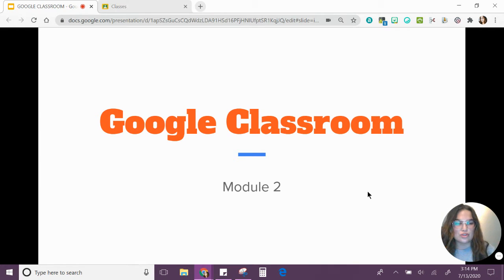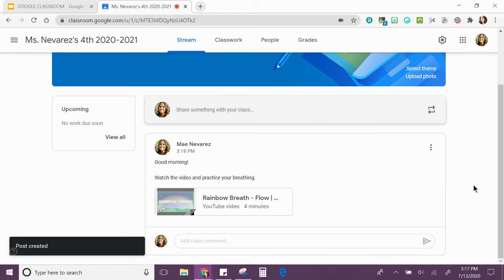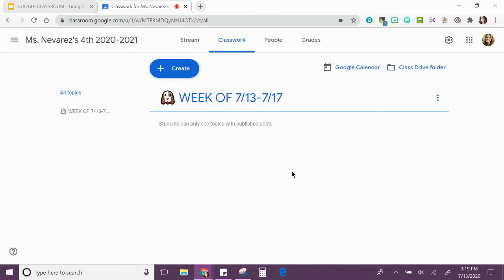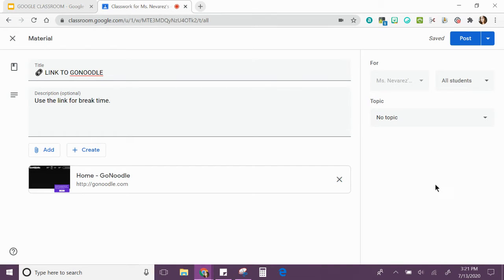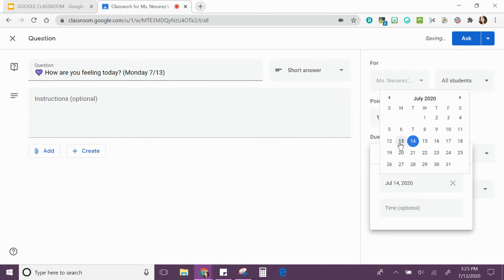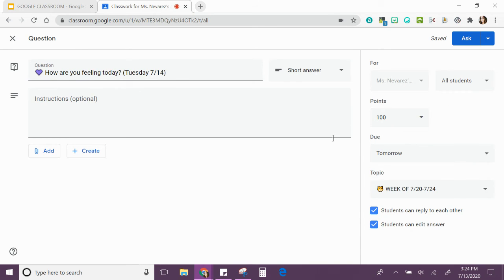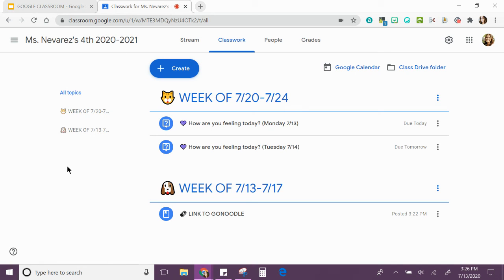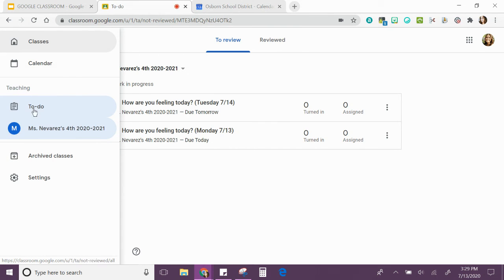Google Classroom Module 2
In this module you will learn everything there is to know about Topics. You will learn how to Reuse posts, create Material and Questions. Finally you will learn the importance of the To-Do and Calendar functions in Classroom.